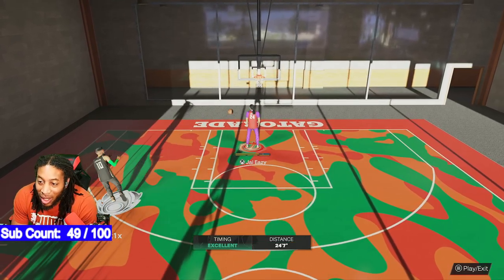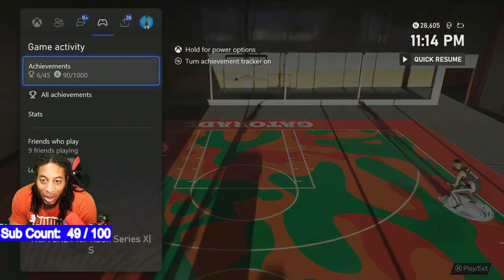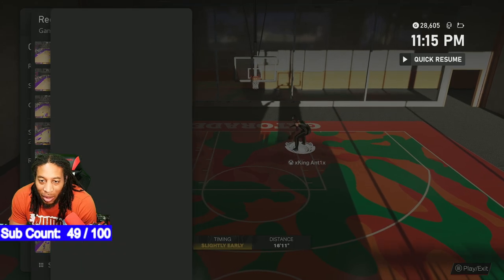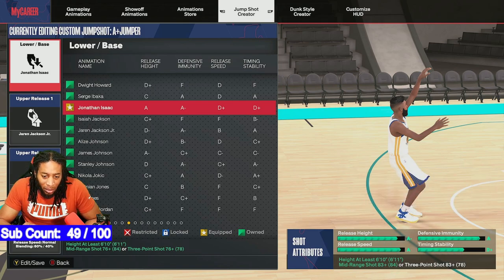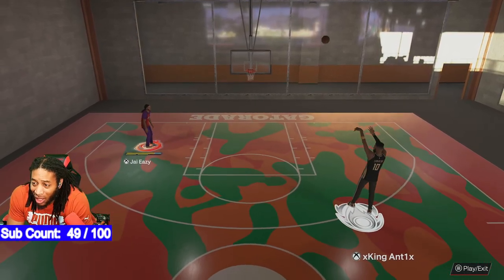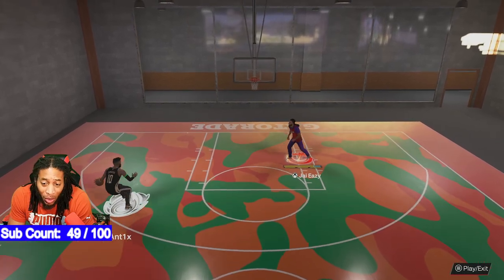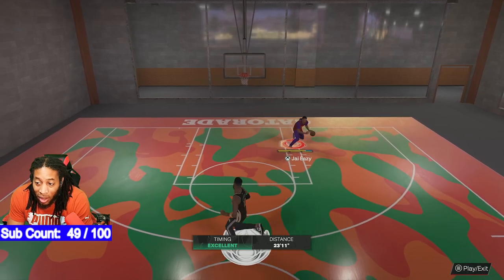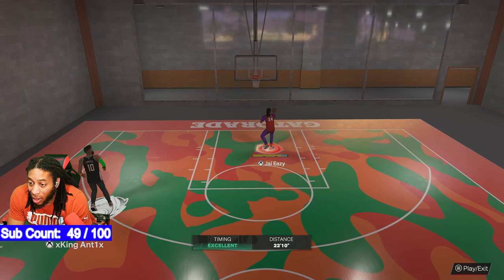BEST FASTEST BIGMAN JUMPSHOT FOR PLAYERS 6'10 & UP WITH 83+ 3PT IN NBA 2K24 | IMPROVE YOUR JUMPSHOT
RAREST JUMPSHOT UNLOCKED ! SECRET AFTER PATCH GREENLIGHT ! NBA 2k24 MyPARK SECRET RARE JUMPSHOT NOBODY KNOWS ABOUT ! AFTER PATCH ONLY GREENLIGHTS NBA 2k24 MYPARK glitch glitched glitches ONLY 1% KNOW THIS SHOOTING SECRET ! GREENLIGHTS FROM ANYWHERE ! ANY ARCHETYPE • BEST TIPS JUMPSHOT QUICK STEPBACK GLITCH IN NBA 2k24 - NEVER MISS AGAIN - AUTOMATIC GREENLIGHT GLITCH IN NBA 2k24 MyPARK - JUMPSHOT CHEESE/GLITCH TO ALWAYS GET GREENLIGHTS IN NBA 2k24 MyPARK - NBA 2k24 AUTOMATIC GREENLIGHT JUMPSHOT GLITCH - BEST DRIBBLE MOVE - HOW TO MAKE EVERY SHOT IN NBA 2k24 - BEST MOST UNGUARDABLE DRIBBLE MOVES IN NBA 2k24 - ULTIMATE DRIBBLE TUTORIAL THEY LEAKED NBA 2k24 GAMEPLAY ! HOW TF CALLING 2K HEADQUARTERS MOST LETHAL BADGE THAT NOBODY KNOWS ABOUT!! HIT EVERY CLUTCH SHOT IN MYPARK This Year I have made videos on: NBA2k24 nba 2k24 jackpot winners nba 2k24 jackpot nba 2k24 jackpot nba 2k24 big jackpot My Career , Mypark , Stage , high rollers Best jump shot NBA 2k24 Vc glitch , Legend 5 Mascot , 99 overall , chris smoove , pro am myplayer Pewdiepie prettyboyfredo red city boi swante phantom slice yrndj Chris smoove NBA 2k24 park Vc glitch after patch 5 vc glitch shakedown2012 shakedown shakedown exposed NBA 2k24 orlandoinchicago, nba 2k24 news, mascot, Vc glitch after patch 5 vc glitch PRETTYBOYFREDO PRETTYBOY FREDO , nba2k24 unlimited vc glitch, best jumpshot, best dribble moves, best dunks, montage, nba2k24 montage, nba2k24 funny, nba 2k24 funny moments, funny moments, Instant legend mascot glitch, superstar, superstar 5, legend, dance, challenge, park after dark, nba 2k24 vc glitch, nba 2k24 best dribble moves, sharpshooter, demigod glitch, SHARPSHOOTER JUMPSHOT ! DEMIGOD ! BEST POSITION NBA 2k24 MY PARK 2k24 Nba 2k24, nba 2k24 gameplay, nba2k24 gameplay, nba2k24 dunks, nba2k24 park, nba 2k24, nba2k24 animations, nba2k24 mypark, 2k24, nba 2k24 first look, nba 2k24 best jumpshots, nba 2k24 best dunks, nba 2k24 best signature styles, nba2k24 best jumpshots, nba2k24 best dunks, nba2k24 animations, nba 2k24 jumpshots, nba2k24 all parks, nba2k24 rep, nba2k24 leaked gameplay, nba2k24 myteam, nba 2k24 myteam, nba2k24 myplayer, nba2k24 mycareer, nba 2k24 game, nba2k24 best jumpshot nba2k24 best jumpshot nba 2k24 best jumpshot nba2k24 best jumpshots, nba 2k24 best jumpshots nba 2k24 best jumpshot nba 2k24 best jumpshot nba 2k24 best myplayer build mna 2k24 best point guard build nba 2k24 best center build nba 2k24 best shooting guard build nba 2k24 best small forward build nba 2k24 best power forward build nba 2k24 best outside player build nba2k24 best balanced player build nba 2k24 mycareer nba 2k24 best inside player build Nba2k24, nba 2k24, nba2k24 best jumpshots, nba 2k24 best jumpshot, nba2k24 myplayer build, nba2k24 mycareer, nba2k24 mypark, nba2k24 best dunks, nba2k24 best signature styles, Some youtubers I plan on playing with or against in NBA2k24 and/or NBA2k24 are: yrndj, michael force, dr 2k, Kellhitemup95, prettyboyfredo, shoot everyone, shooteveryone, and agent 00 (If they get a PS4). nba2k24 news, nba 2k24, nba2k24 parks, nba 2k24 parks, nba live 18, nba live 18 news, nba2k24 features, nba 2k24 fun, nba2k24 park, nba 2k24 myteam , solluminati sunset, shooteveryone chris smoove park, i have the best dribble moves in nba 2k24, jump shot, custom, i have the best jumpshot in nba 2k24 that it will make you wet, how to, greenlights in nba 2k24 mypark, prettyboyfredo exposed, Free LSK, clout machine, prettyboyfredo fake pranks, patch 7, mt. dew tourney, i have the best player builds in nba 2k24, nba 2k24 best player build for slasher, nba 2k24 best player build for sharpshooter, nba 2k24 best speedboosting player